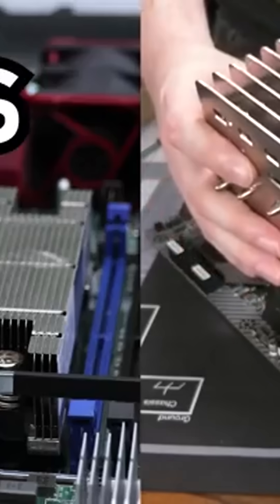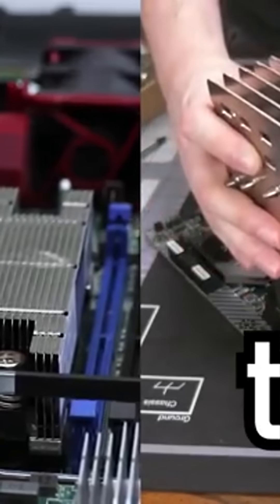Can My PC Survive Without a Cooler? (Bringus Studios) Part 4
Watch as we push a PC to its absolute limits by trying to run modern games without a CPU cooler! How long will it last before it thermal throttles... or shuts down completely? A huge thank you to Bringus Studios for the inspiration on this extreme tech experiment.

In this video, we monitor CPU temperatures in real-time while playing various games to see the direct impact of having no cooling solution. This is a stress test like no other!

Remember: This is an extreme experiment performed under controlled conditions to demonstrate the critical importance of PC cooling. Do not try this with your own hardware, as it can cause permanent damage to your components.

Credits & Shoutouts:
Inspired by the awesome content from Bringus Studios! Go check out their channel for more creative and entertaining videos.
(Link to their channel here)

Timestamps:
0:00 - The Risky Idea
1:30 - The Setup (or lack thereof)
2:45 - Boot-Up & Idle Temps
4:10 - Game 1 Test
6:30 - Game 2 Test
8:15 - The Final Moments...
9:45 - Conclusion & Aftermath